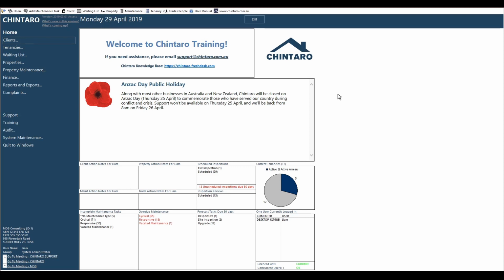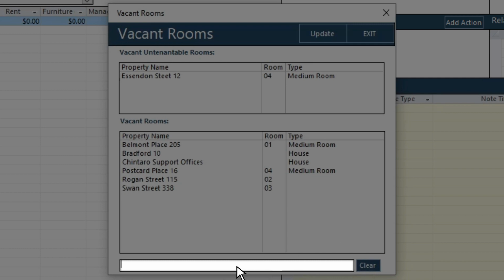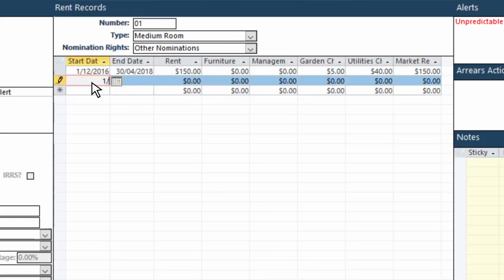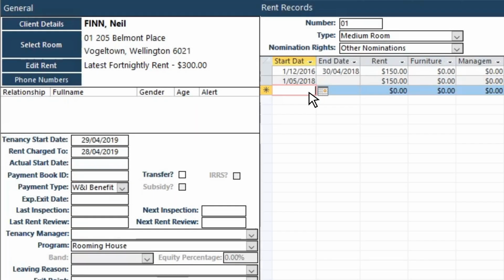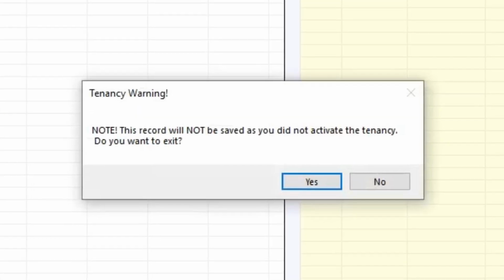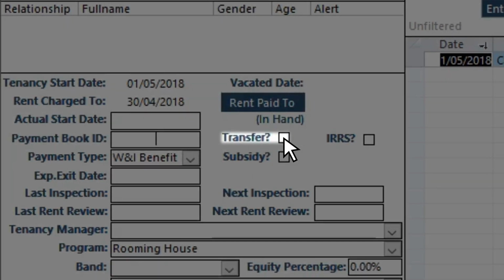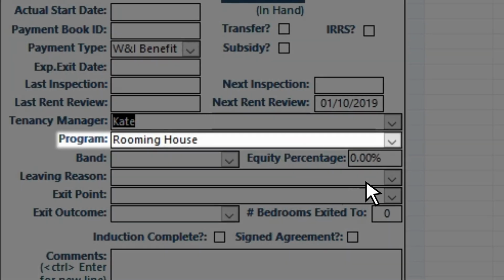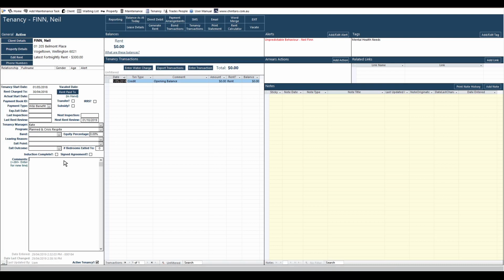Tenants: Creating a Tenancy (NZ Version)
Learn about how to create tenancies in Chintaro, for New Zealand users.